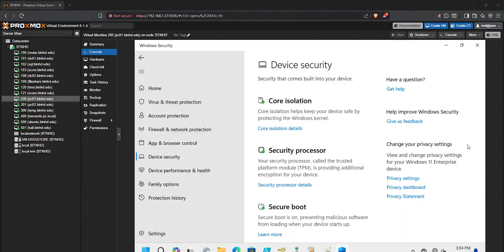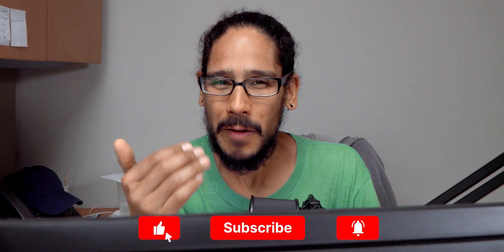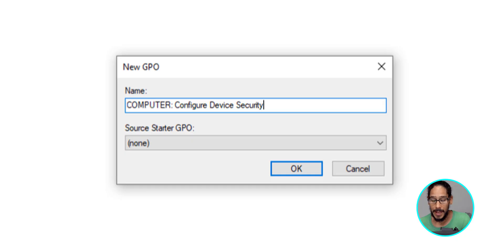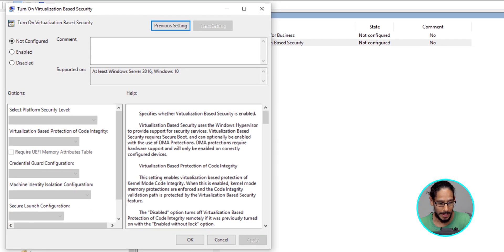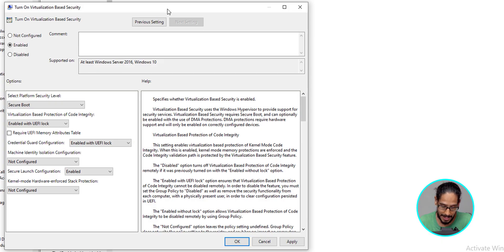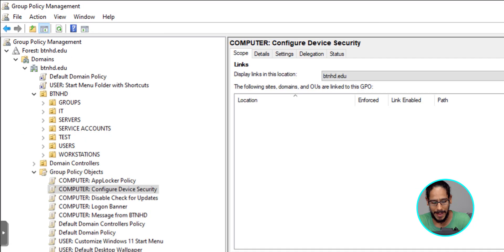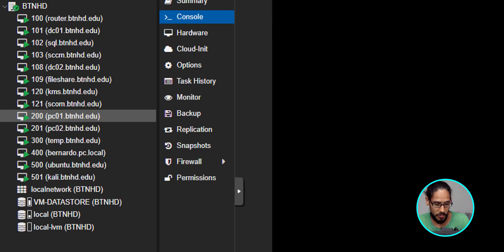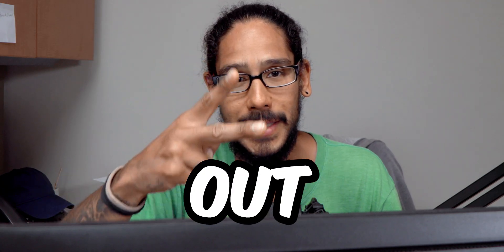Configure Device Security with GPO (Windows 11/10) — Step-by-Step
Configure Device Security and get rid of that warning symbol using a Group Policy.

Chapters
0:00 Introduction
0:10 Logo Introduction
0:13 Quick overview
0:25 Device Security Warning
0:48 Open Group Policy Management
1:07 Create a new Group Policy
1:23 Edit new group policy
1:30 Configure group policy
2:46 Apply new group policy
3:36 Group policy update
3:58 Reboot machine for group policy
4:08 Review result of group policy
4:31 Conclusion